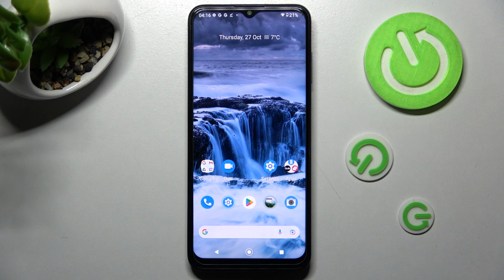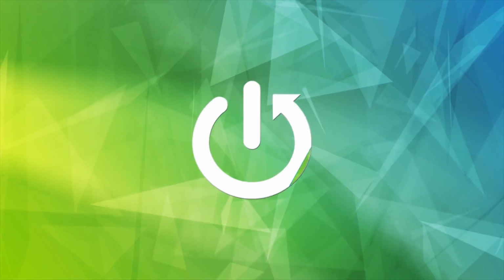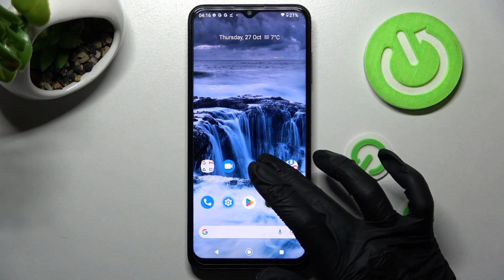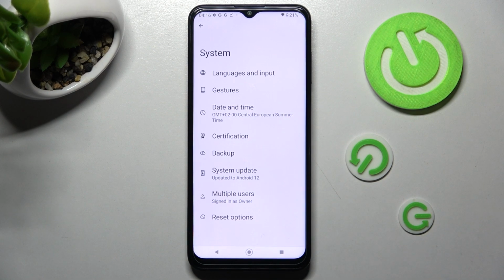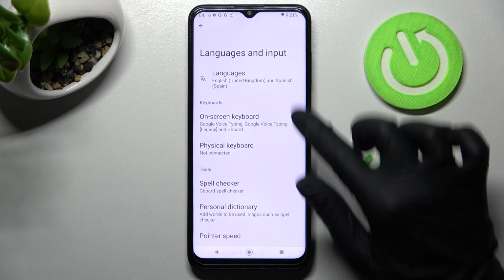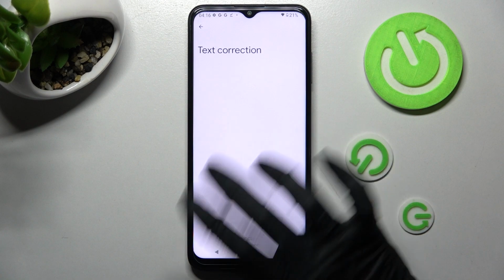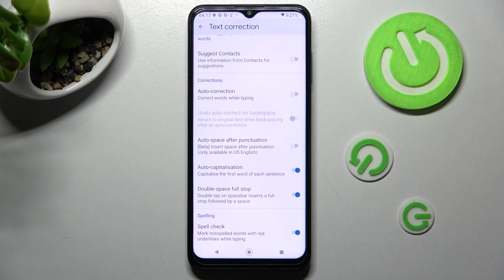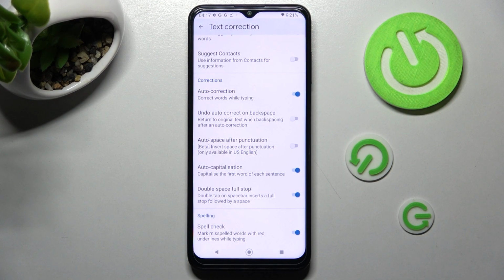How to Enter Text Correction Options in NOKIA G60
Find out more info about Nokia G60:
Take a look at this tutorial if you want to know what the text correction options are on Nokia G60. Here, our expert will show you how to enter the keyboard settings, and how to find all text correction options, such as auto-capitalization, auto-correction, enabling caps lock, smart punctuation, character previews, check spellings, and predictive text. You can learn more about Nokia G60 by visiting our YouTube channel.

How to enter text correction options on Nokia G60?
How to open text correction options in Nokia G60?
How to find text correction options in Nokia G60?